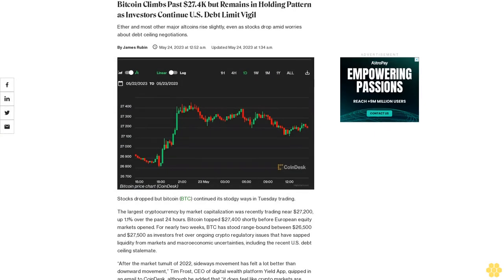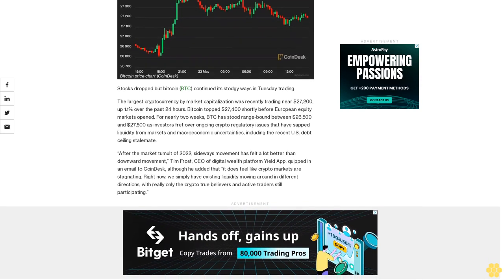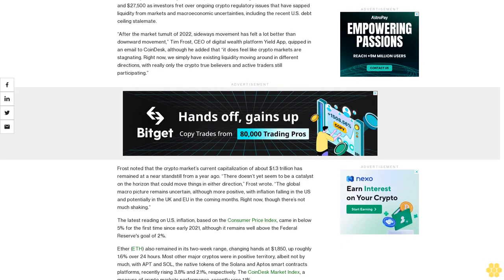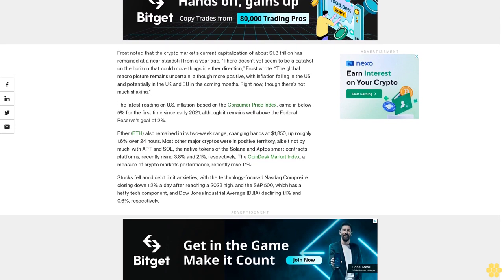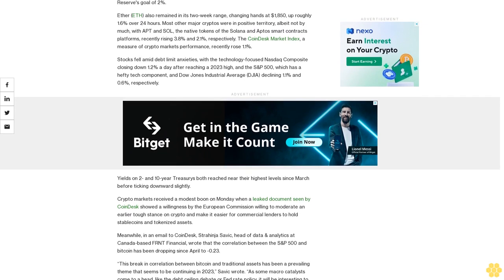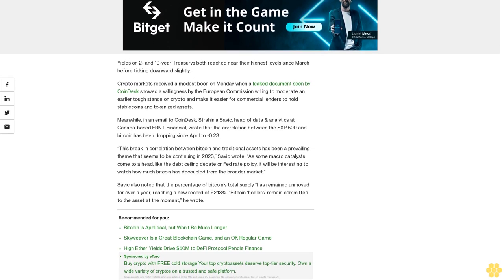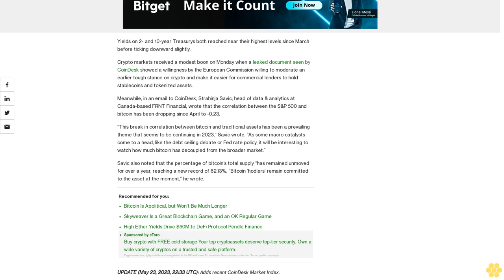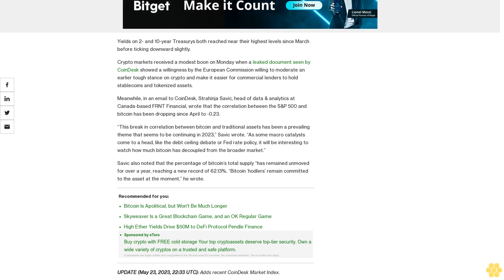Bitcoin Climbs Past $27.4K but Remains in Holding Pattern as Investors Continue U.S. Debt Limit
Ether and most other major altcoins rise slightly, even as stocks drop amid worries about debt ceiling negotiations.

Stocks dropped but bitcoin (BTC) continued its stodgy ways in Tuesday trading.

The largest cryptocurrency by market capitalization was recently trading near $27,200, up 1.1% over the past 24 hours. Bitcoin topped $27,400 shortly before European equity markets opened. For nearly two weeks, BTC has stood range-bound between $26,500 and $27,500 as investors fret over ongoing crypto regulatory issues that have sapped liquidity from markets and macroeconomic uncertainties, including the recent U.S. debt ceiling stalemate.

“After the market tumult of 2022, sideways movement has felt a lot better than downward movement,” Tim Frost, CEO of digital wealth platform Yield App, quipped in an email to CoinDesk, although he added that “it does feel like crypto markets are stagnating. Right now, we simply have existing liquidity moving around in different directions, with really only the crypto true believers and active traders still participating.”

Frost noted that the crypto market’s current capitalization of about $1.3 trillion has remained at a near standstill from a year ago. “There doesn’t yet seem to be a catalyst on the horizon that could move things in either direction,” Frost wrote. “The global macro picture remains uncertain, although more positive, with inflation falling in the US and potentially in the UK and EU in the coming months. Right now, though there’s not much shaking.”

The latest reading on U.S. inflation, based on the Consumer Price Index, came in below 5% for the first time since early 2021, although it remains well above the Federal Reserve's goal of 2%.

Ether (ETH) also remained in its two-week range, changing hands at $1,850, up roughly 1.6% over 24 hours. Most other major cryptos were in positive territory, albeit not by much, with APT and SOL, the native tokens of the Solana and Aptos smart contracts platforms, recently rising 3.8% and 2.1%, respectively. The CoinDesk Market Index, a measure of crypto markets performance, recently rose 1.1%.

Stocks fell amid debt limit anxieties, with the technology-focused Nasdaq Composite closing down 1.2% a day after reaching a 2023 high, and the S&P 500, which has a hefty tech component, and Dow Jones Industrial Average (DJIA) declining 1.1% and 0.6%, respectively.

Yields on 2- and 10-year Treasurys both reached near their highest levels since March before ticking downward slightly.

Crypto markets received a modest boon on Monday when a leaked document seen by CoinDesk showed a willingness by the European Commission willing to moderate an earlier tough stance on crypto and make it easier for commercial lenders to hold stablecoins and tokenized assets.

Meanwhile, in an email to CoinDesk, Strahinja Savic, head of data & analytics at Canada-based FRNT Financial, wrote that the correlation between the S&P 500 and bitcoin has been dropping since April to -0.23.

“This break in correlation between bitcoin and traditional assets has been a prevailing theme that seems to be continuing in 2023,” Savic wrote. “As some macro catalysts come to a head, like the debt ceiling debate or Fed rate policy, it will be interesting to watch how much bitcoin has decoupled from the broader market.”

Savic also noted that the percentage of bitcoin’s total supply “has remained...